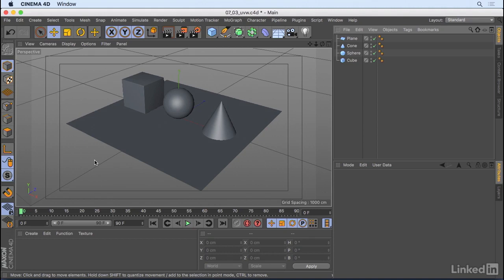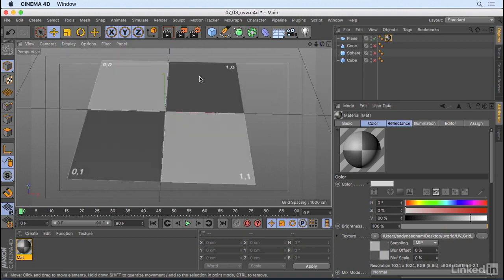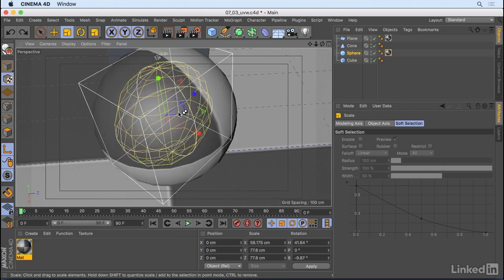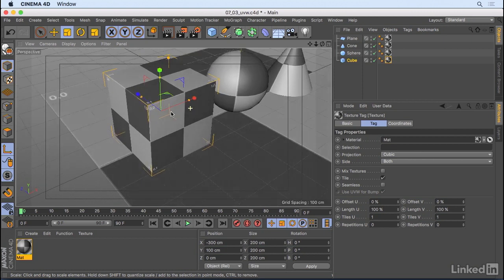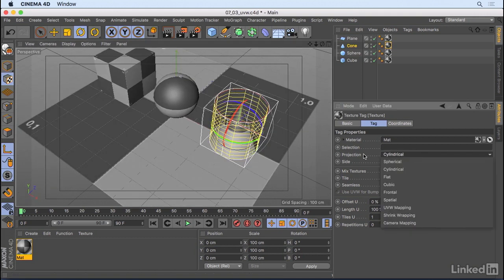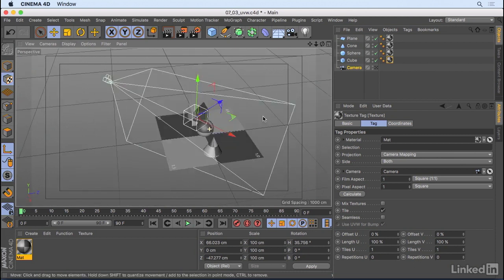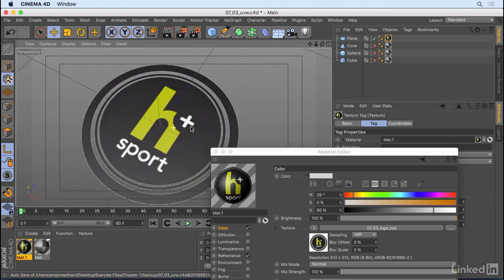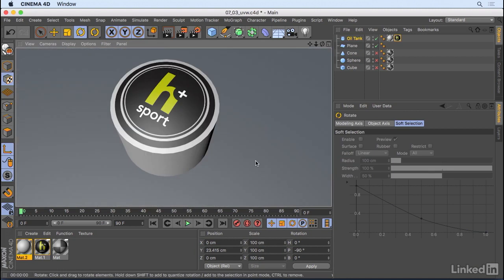CINEMA 4D R18 Tutorial 034 Manipulate materials on objects